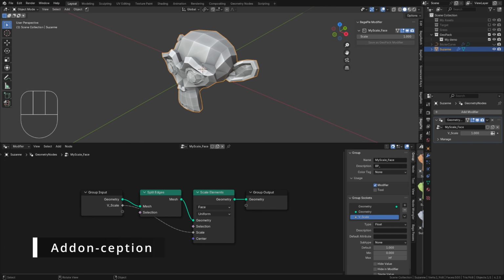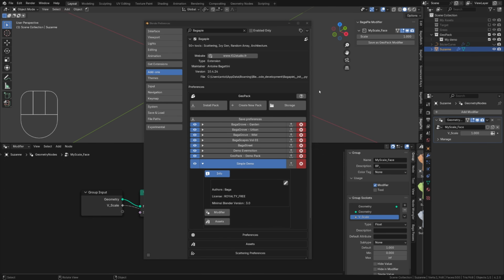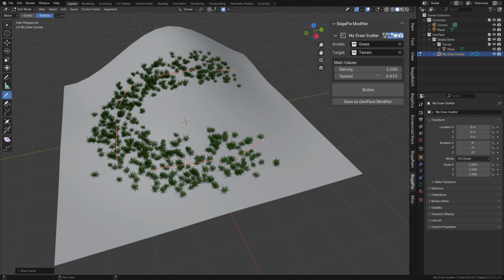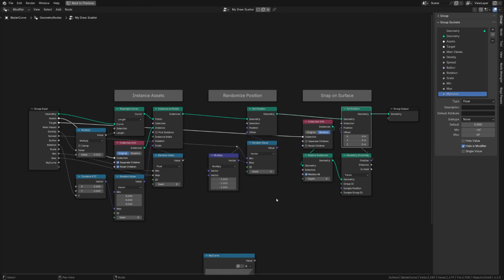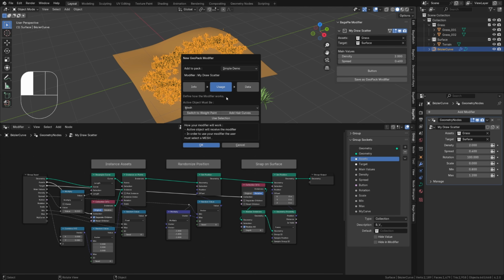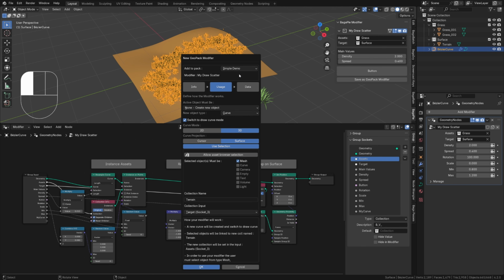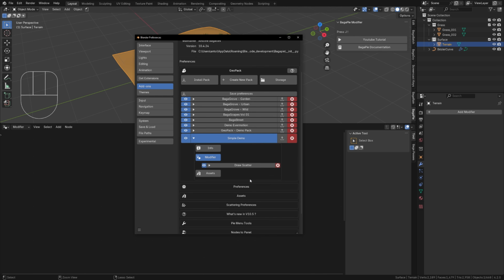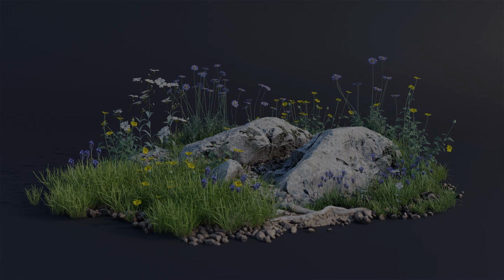BagaPie 11 - GeoPack Create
Only for Blender 4.2 or newer.

By Kiara Bagattini, Laura Mercadal, Antoine Bagattini
(AI voice translation)